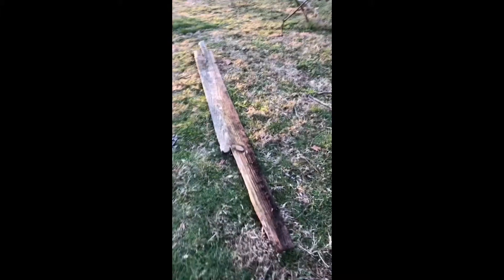Building a permanent hut part 2